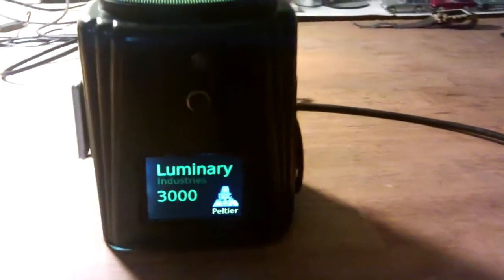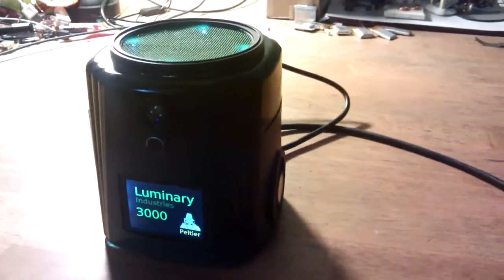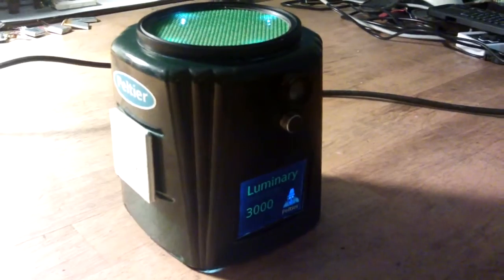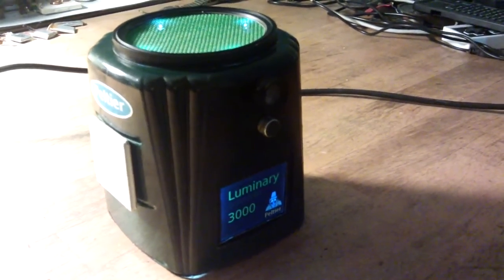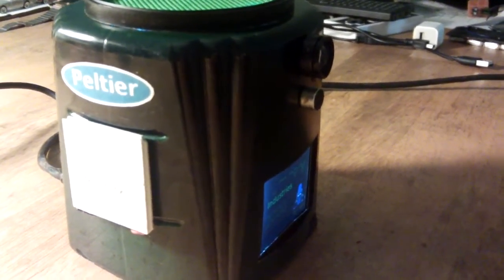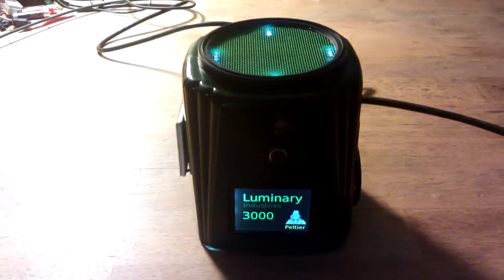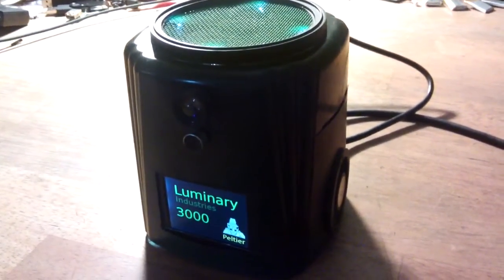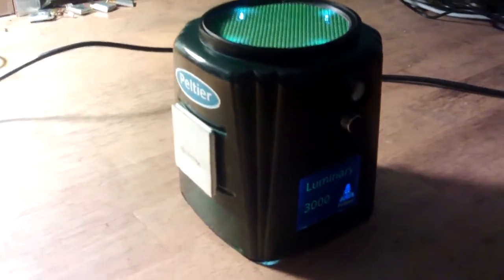Luminary 3000 - AI build + downloadable short story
I wrote 'Peltier Goes To Hollywood' a couple of months ago, introducing a home assistant AI as the main character.
All is not as it seems with the Luminary Industries range of products. Clever, cunning, resourceful. Peltier uses his intellect to narrowly avoid a close call with destruction within the story.
Have a read, it's fun and lighthearted, with a couple of twists to the storyline.

Software:
A self compiled version of Armbian Xenial (with full Desktop), though headless server versions are available from Armbian.com.
Either way will work, I just wanted to have desktop functionality if wished and Armbian don't have a Desktop image for the Orange Pi Zero.

Hardware:
Orange Pi Zero
16Gb Class 4 micro SD card (got none faster)
PAM8403 audio amp
'Arduino' pre-boosted microphone
Salvaged PC fan - running quietly at 5V rather than the designed 12V
2.2" SPI screen
TEC1-12706 Peltier module, not connected
Camera lens, not connected

Cost: Approx $20 to build